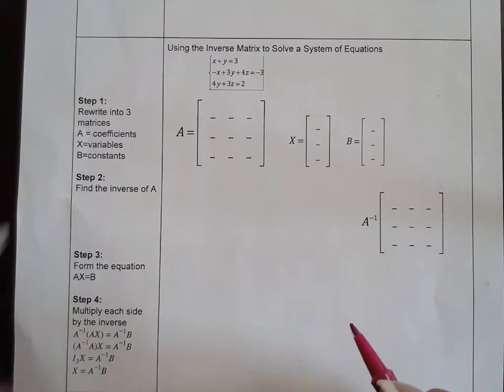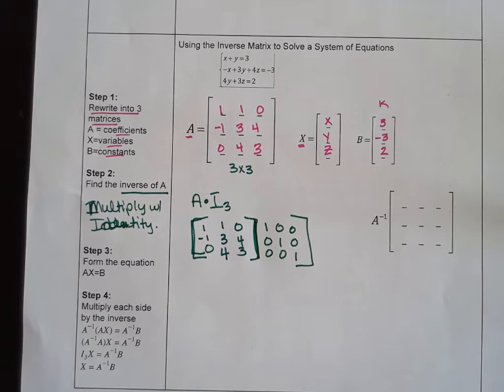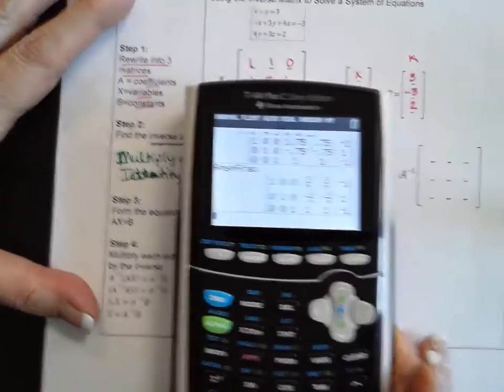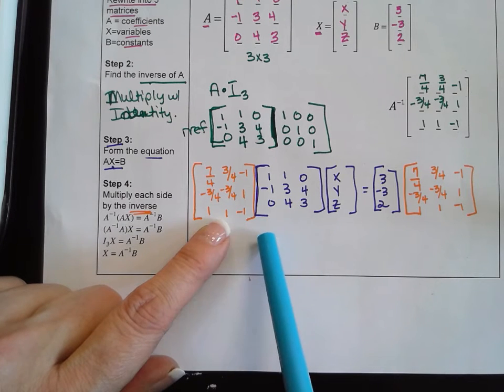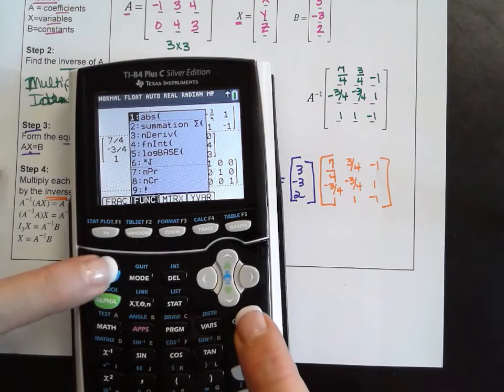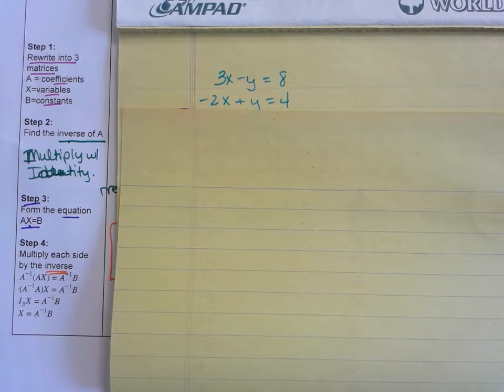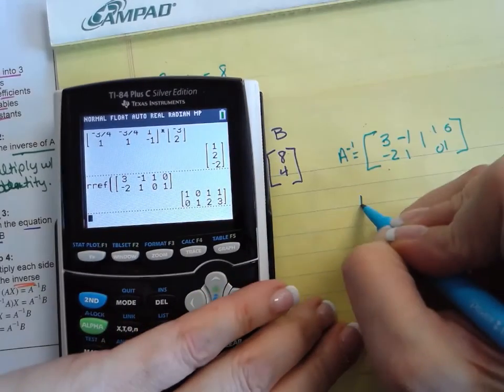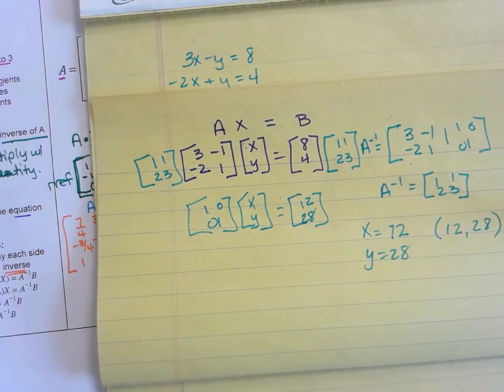2-22 Solving System with Inverse Notes